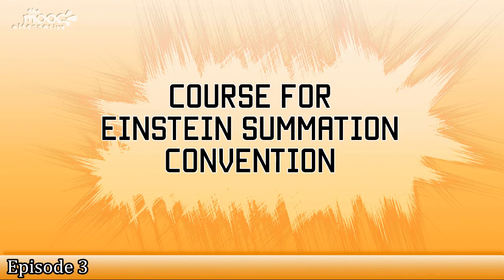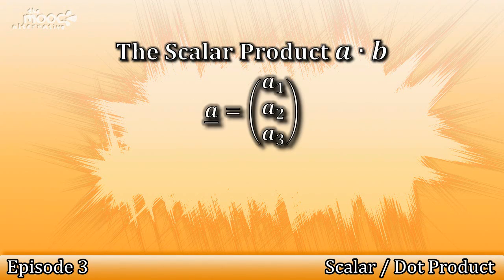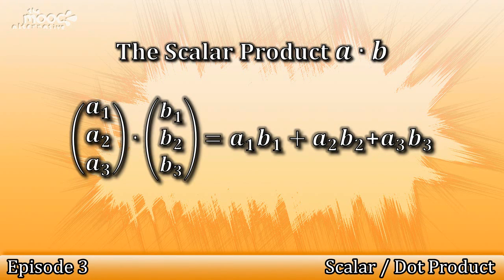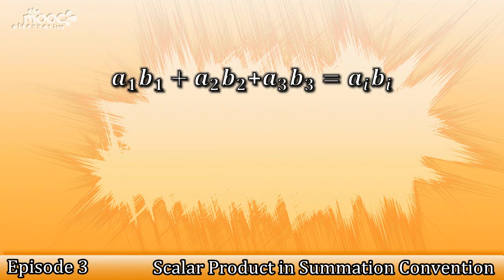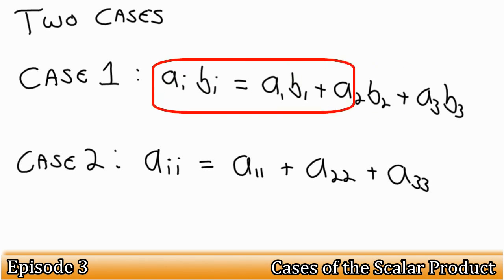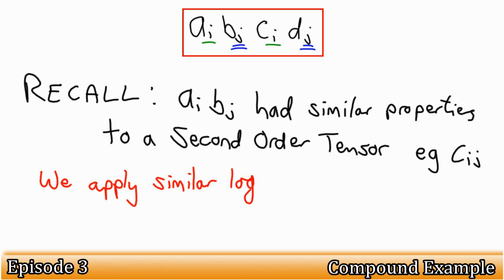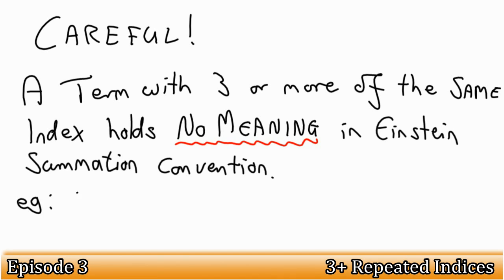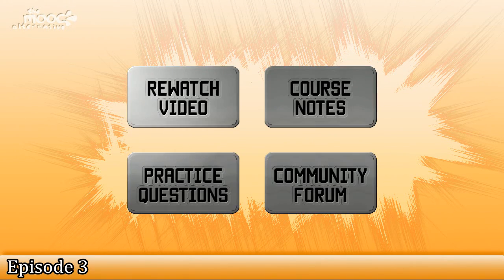The MOOC Alternative: The Scalar Product in Summation Convention [Episode 3]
Welcome to Episode 3 of The MOOC Alternative's Short Course on Einstein Summation Convention.

In this video, we outline and introduce you to the concept of the Scalar (or Dot) Product, as well as how it applies to aspects of Einstein Summation Convention. We look at Sigma Notation and the two key cases for the Scalar Product in Summation Convention.

We consider a Compound Example to emphasise the content learnt in the video.